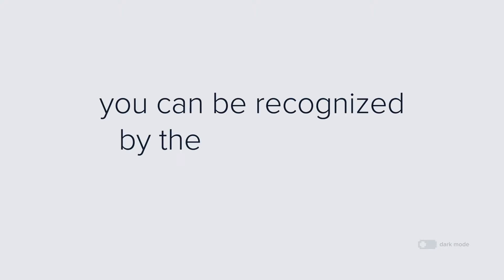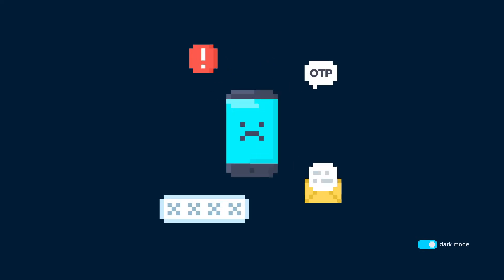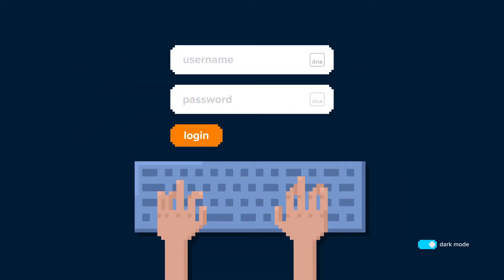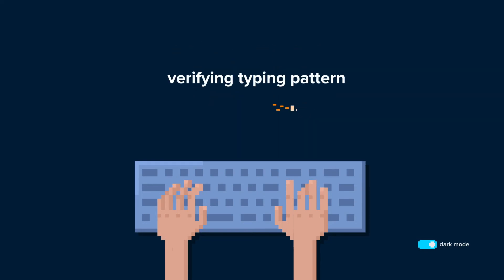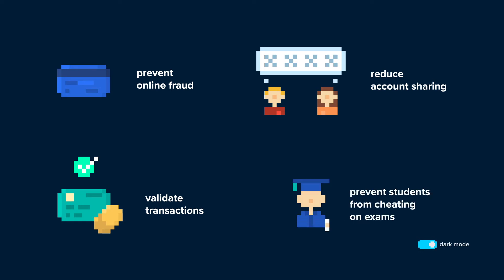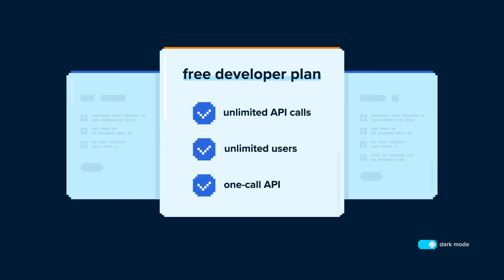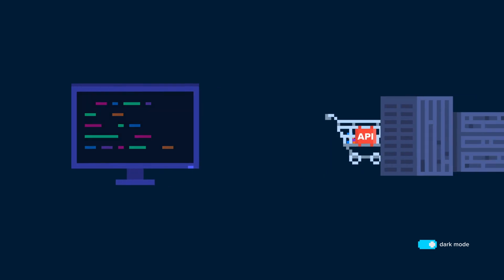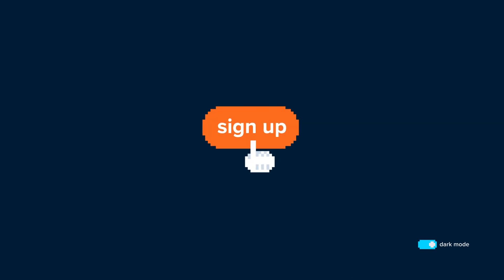TypingDNA Authentication API - Free, unlimited typing biometrics authentication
Authenticate users based on how they type. A simple, one-call API enables fast integration without compromising functionality. Available for all users, for free, in a new Developer plan with unlimited API calls and users.

To get started immediately, register for a free developer account